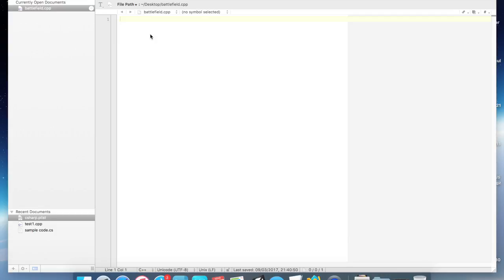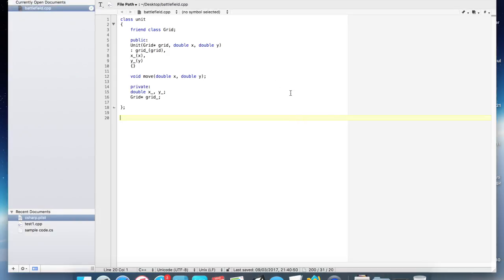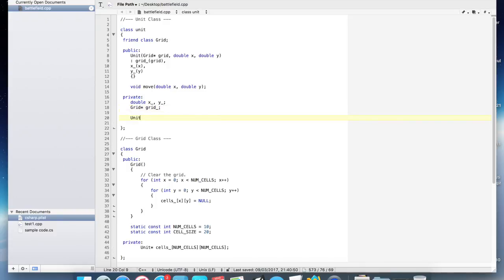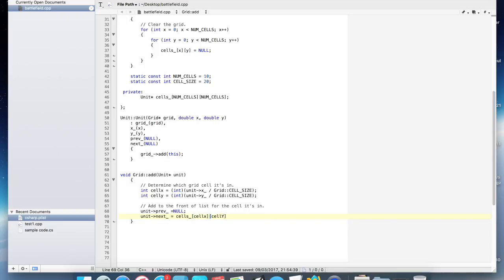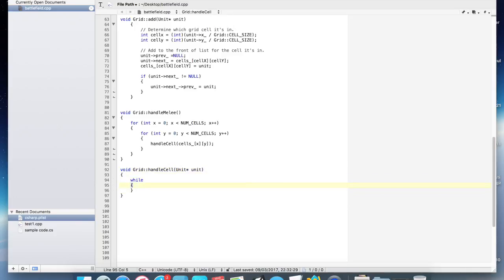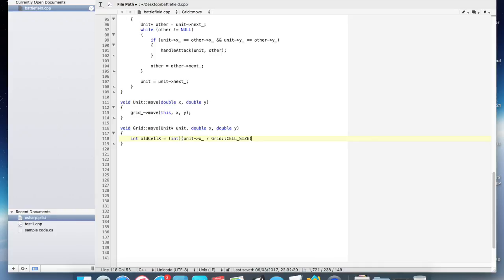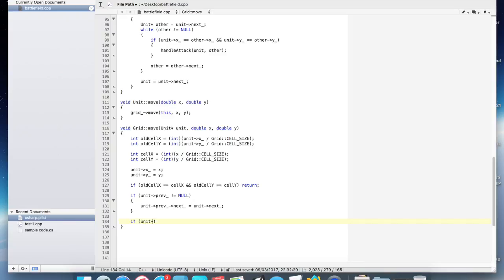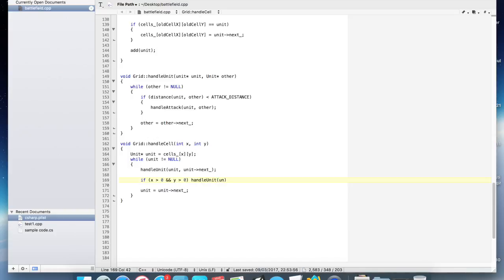Spatial Partition - Tutorial